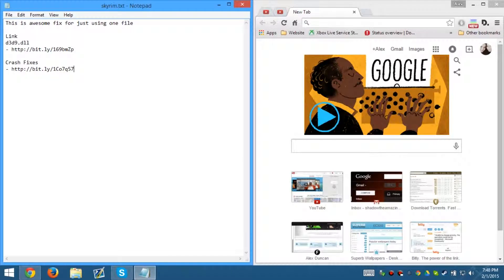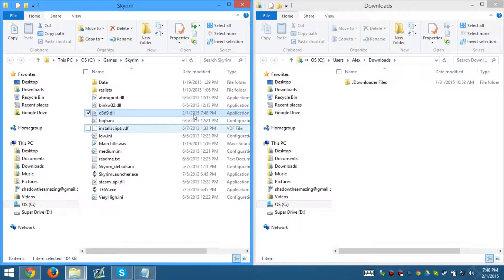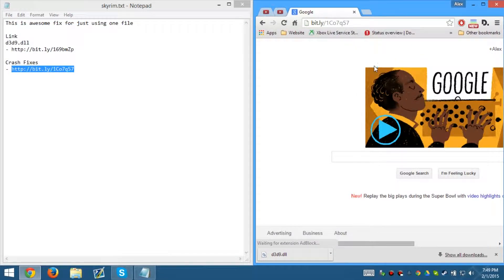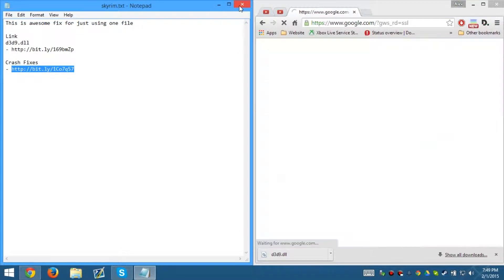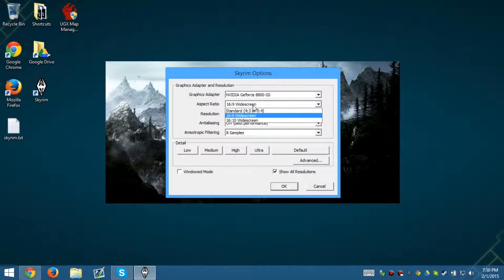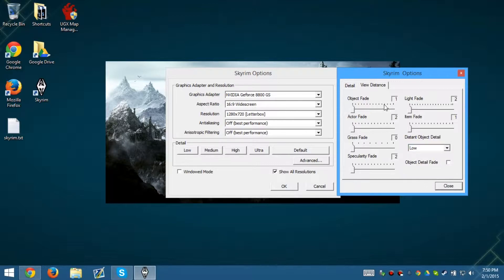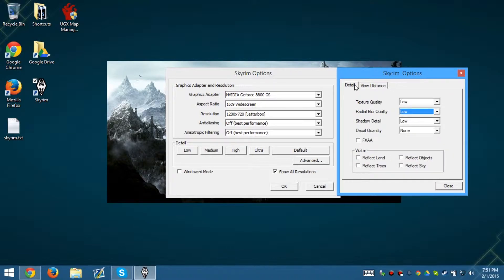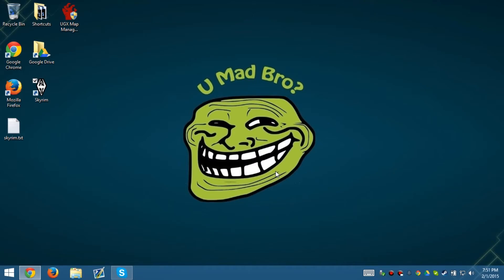Elder Scrolls Skyrim Crash + FPS Fix Guide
This is awesome fix for just using one file. We were able to make a video seem so long to be so small! We will try to get back to you as soon as we can!

Link
d3d9.dll

★★★★★★★★★★ Social Media ★★★★★★★★★★★